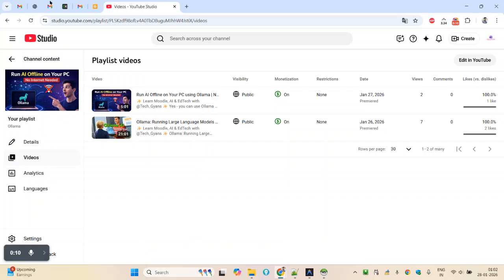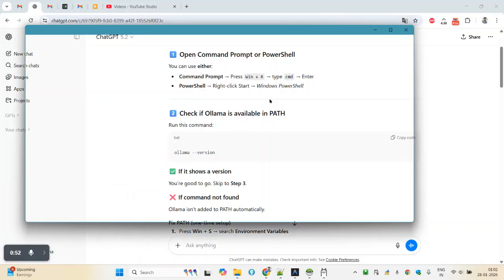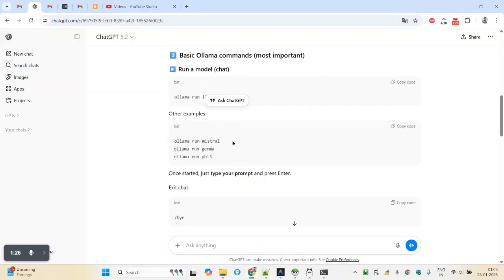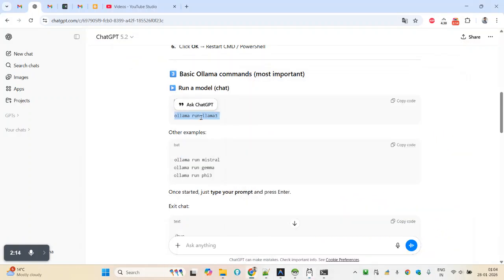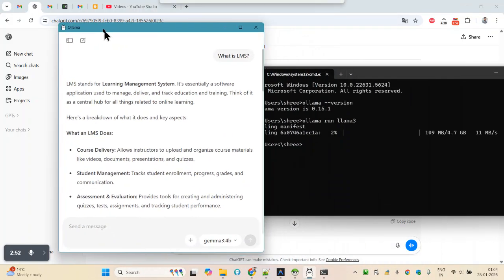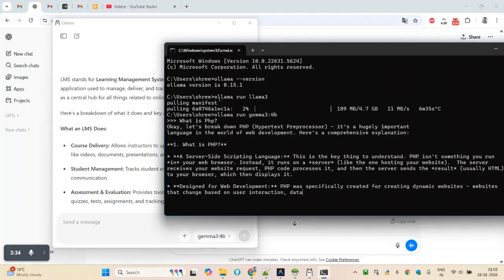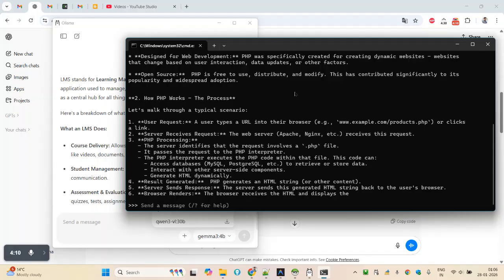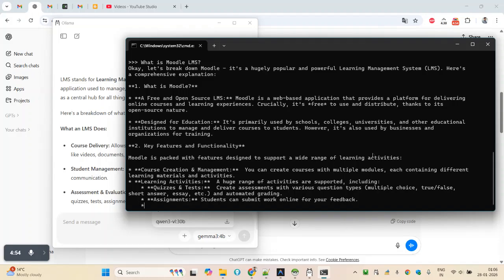Ollama Command Line Tutorial | Run Local AI Models with Ollama Using CMD (Step-by-Step)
✨ Learn Moodle, AI & EdTech with @Tech_Gyans ✨

In this tutorial, you’ll learn how to interact with Ollama using the command line on Windows. The video walks you through running Ollama models directly from Command Prompt or PowerShell, executing prompts, managing models, and understanding essential CLI commands. This step-by-step guide is perfect for beginners who are comfortable with the Ollama GUI and want to explore command-line usage for faster workflows, automation, and local AI experimentation.

If you're a Moodle Admin, Developer, or Teacher, these playlists will help you master the platform step-by-step.

Your support encourages me to create more tutorials and demos.